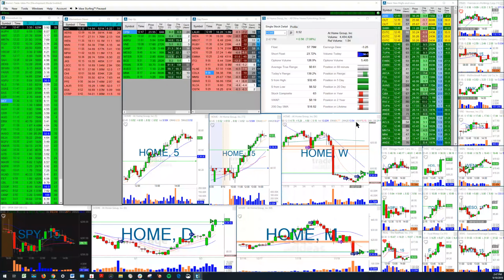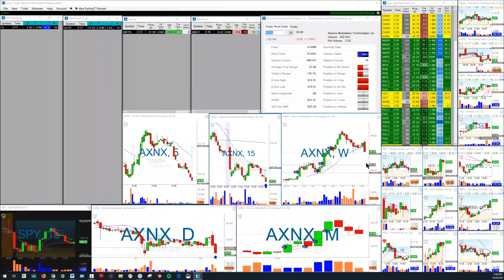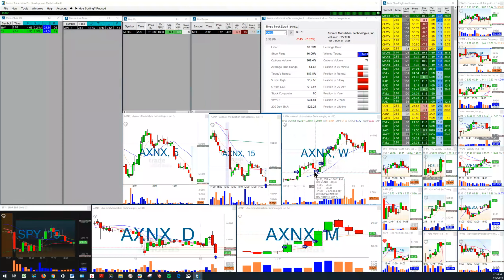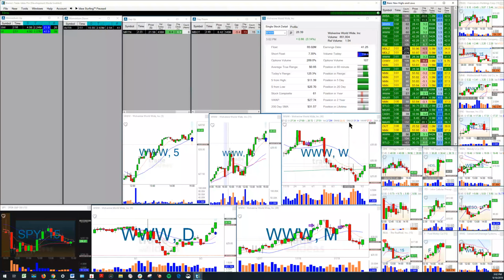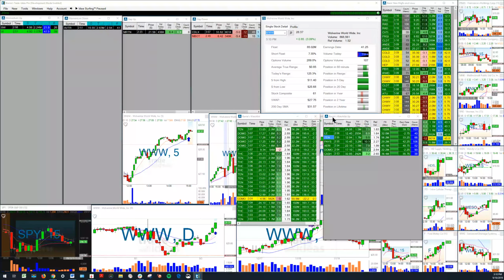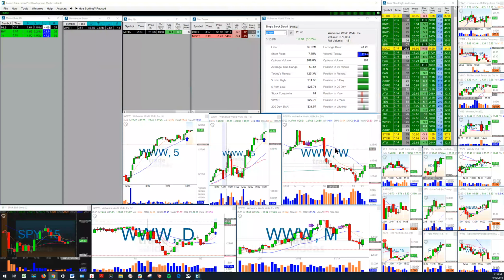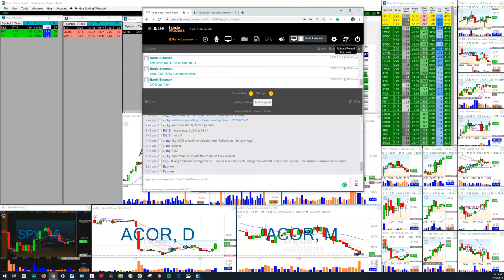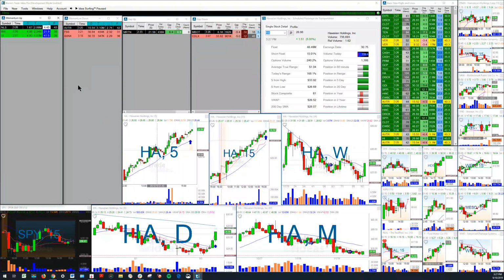Trade Ideas Live Trading Room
and come to the FREE Trading Room where you can interact with other traders